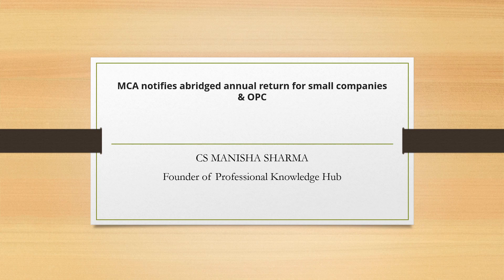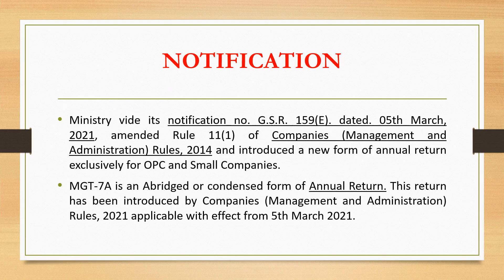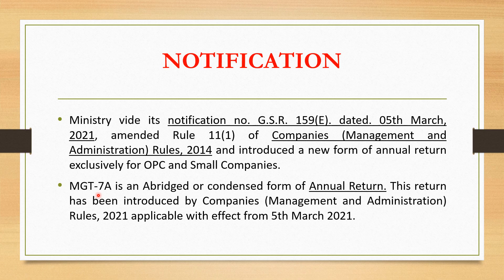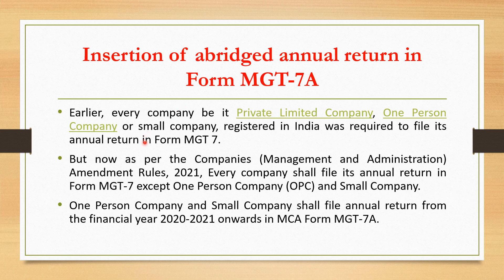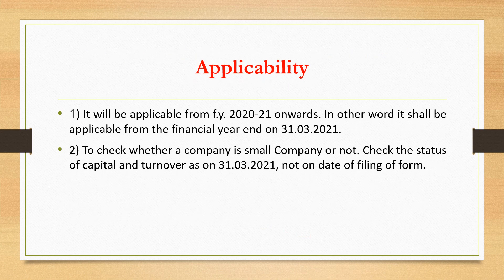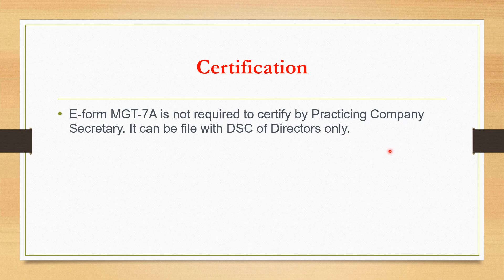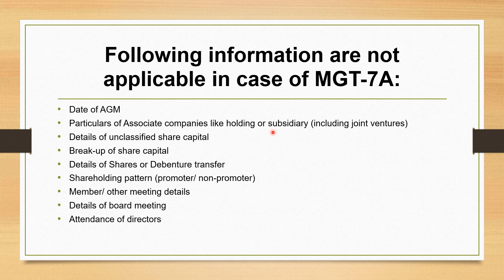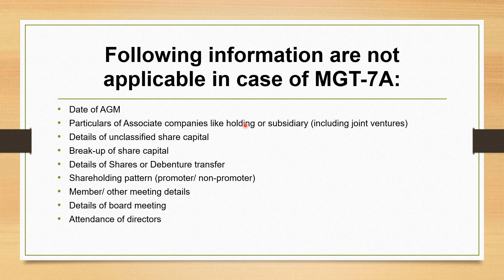FORM MGT-7A : Abridged Annual Return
Ministry vide its notification no. G.S.R. 159(E). dated. 05th March, 2021, amended Rule 11(1) of Companies (Management and Administration) Rules, 2014 and introduced a new form of annual return exclusively for OPC and Small Companies.
MGT-7A is an Abridged or condensed form of Annual Return. This return has been introduced by Companies (Management and Administration) Rules, 2021 applicable with effect from 5th March 2021.